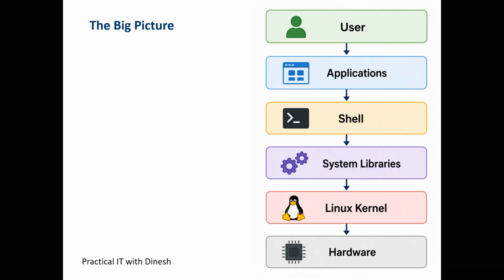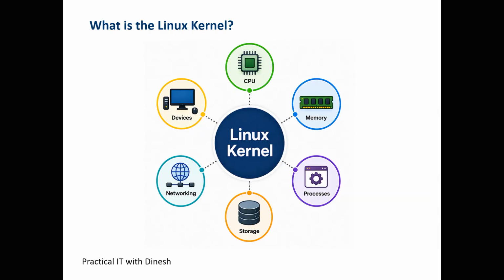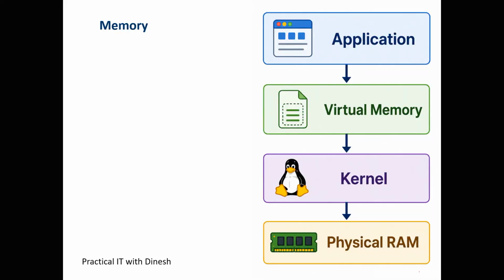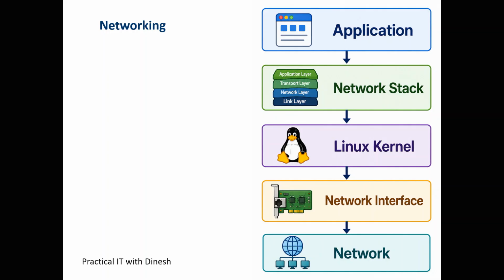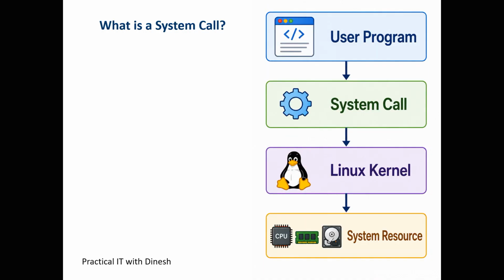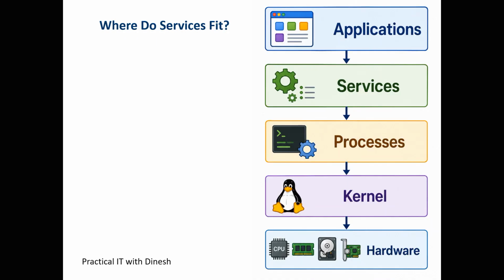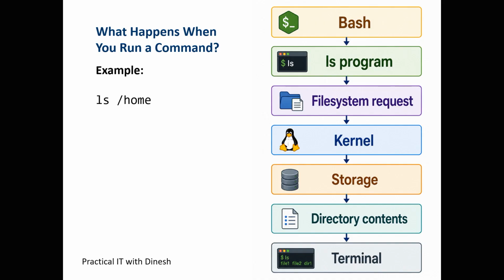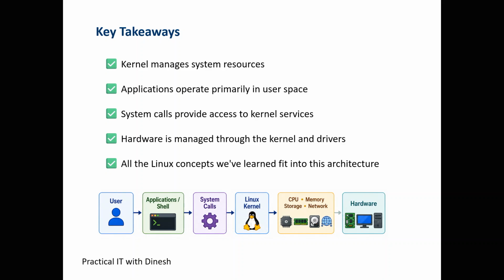Linux Architecture Explained | How Linux Works Behind the Scenes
What actually happens inside Linux when you run a command?

In this final lesson of the Linux Fundamentals for Modern IT (Beginner) series, we'll go behind the scenes and understand how the major components of Linux work together.

In this beginner-friendly tutorial, you'll learn:

• What the Linux kernel does
• User space vs kernel space
• Bash and the command line
• System calls
• Processes
• Memory management
• Linux storage
• Networking
• Services
• How a Linux command reaches system resources

We'll also connect these concepts to commands and topics covered throughout the Linux Fundamentals series, including processes, services, networking, SSH, storage and Bash scripting.

🎓 This is the final lesson of the Linux Fundamentals for Modern IT (Beginner) playlist.

If you've completed the series, congratulations on building your Linux foundation!

Next: DevOps Foundations — building on your Linux knowledge to explore modern DevOps concepts and tools.